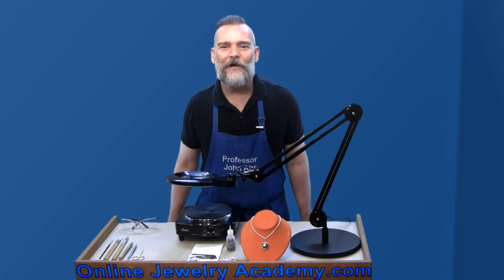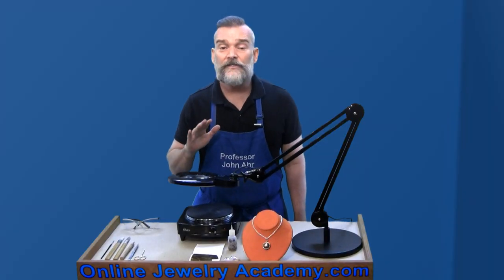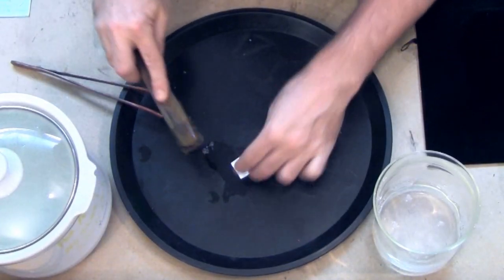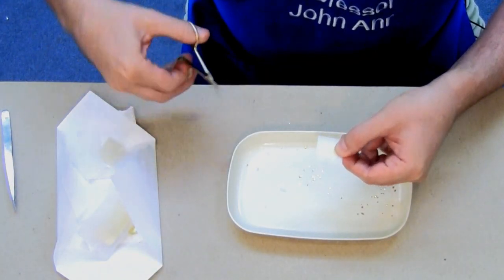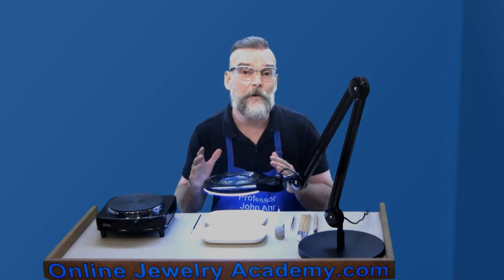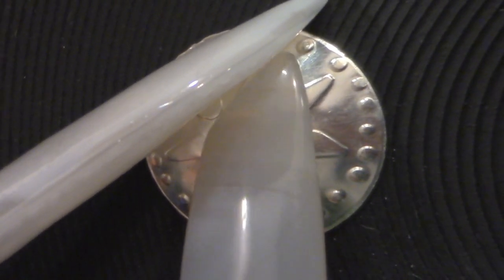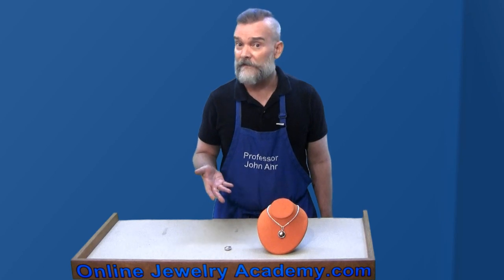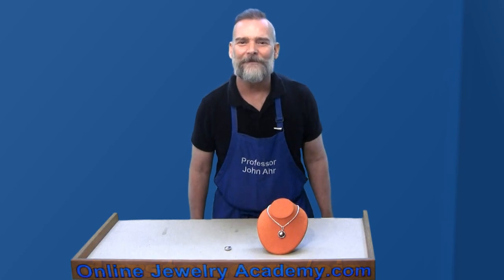Metal Bead Pendant Inspired By Ancient Coins Part 2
Recommended Tools & Supplies:
Hot Plate;
Gold Foil For Keum Boo;
Agate Burnishers;
Gum Tragacanth;
Hardwood Dapping Block Set:;
Manicure Set;
Paint Brushes;
Tweezers; and,
Brass Mallet.

Purchases made using the Amazon links on the OJA help to financially support the OJA.  On our website you'll also find links to products from Durston Tools that we have reviewed.

In the second half of this video tutorial, Professor John Ahr of the Online Jewelry Academy demonstrates the application of Keum Boo (gold on silver) and how to complete the bead project introduced in part one.  If you're building a jewelry line, these two project videos contain some great professional tips.

1. Beginners course "Colorful Silver Jewelry"
2. Intermediate course "Making Beautiful Articulated Hinged Jewelry"
3. Stone Setting Course "5 Ways To Enhance Jewelry Design Through Stone Setting"